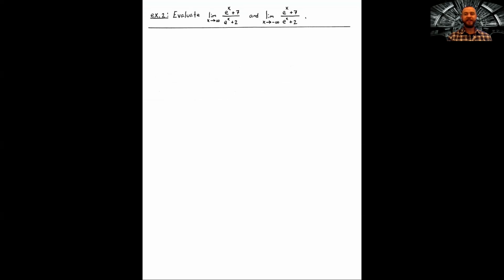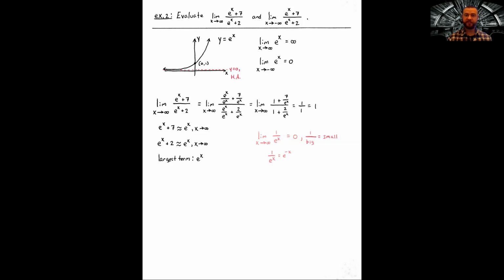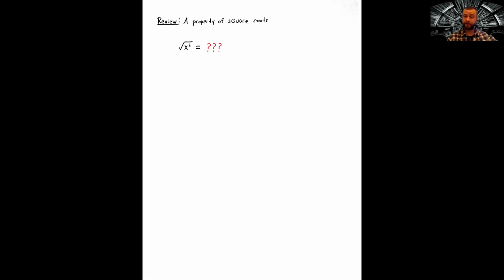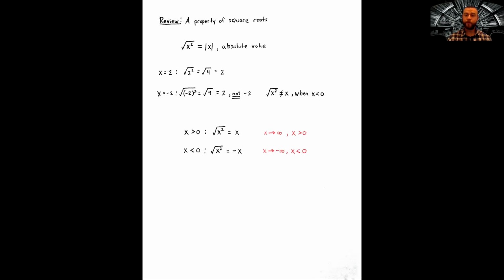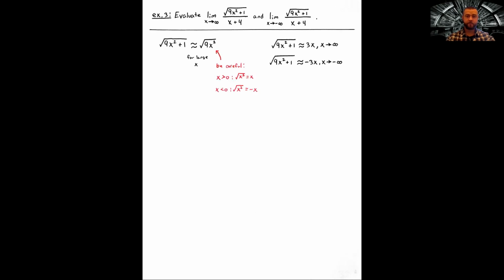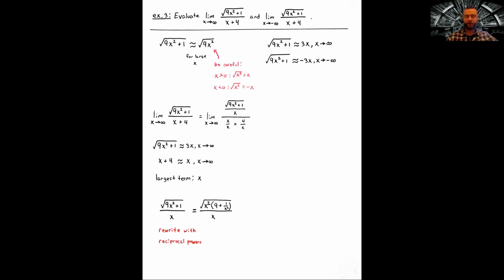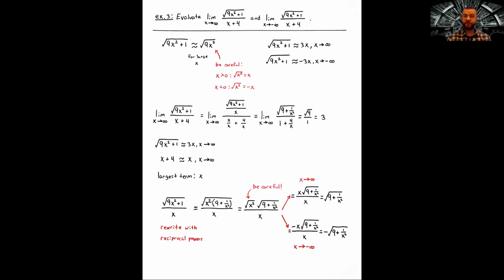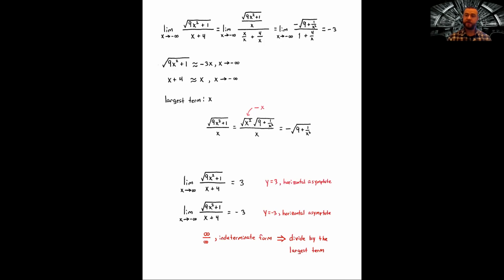Limits at Infinity, part 2 (Calculus 1, Lecture 5)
Part 2 of Lecture 5: Limits at Infinity